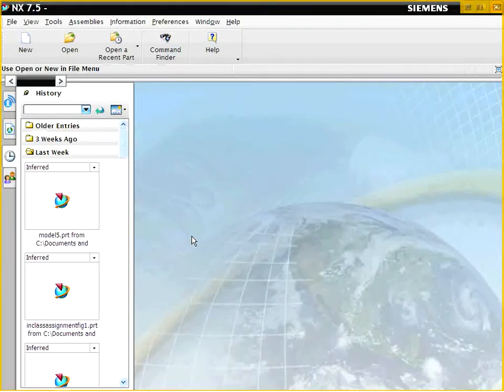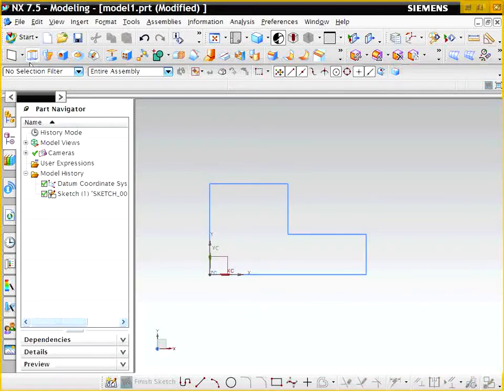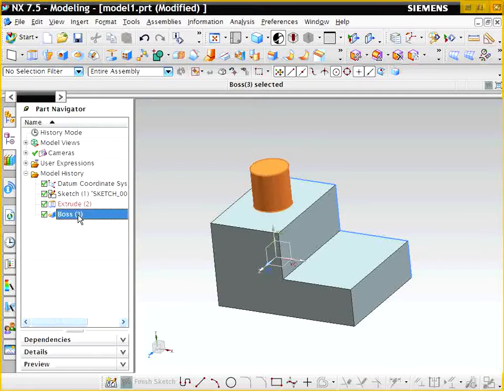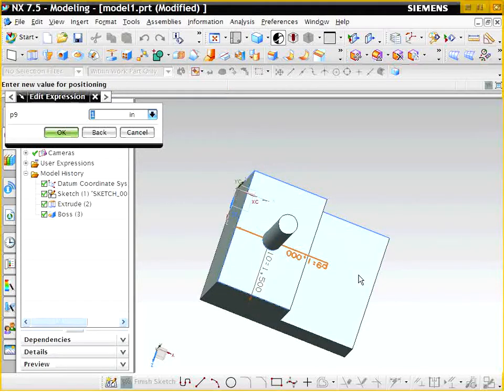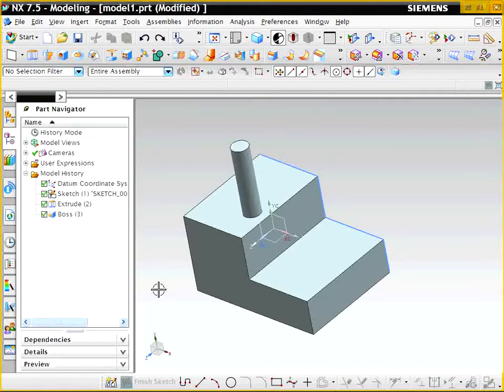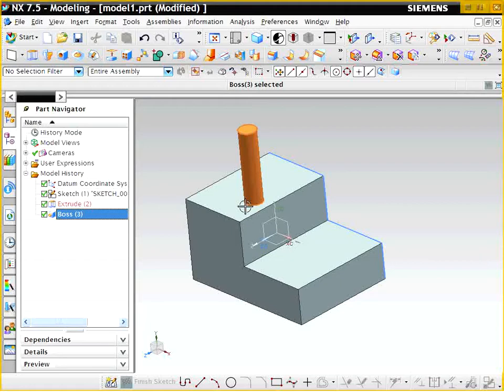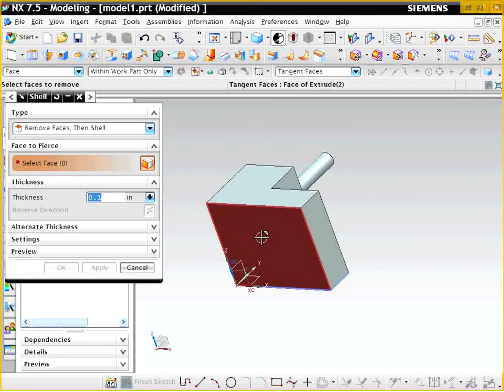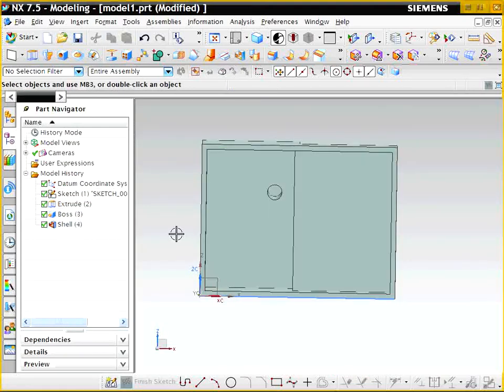Engineering Graphics and Design 1305 (Lecture 26)